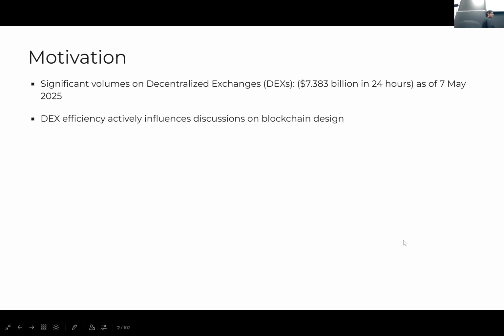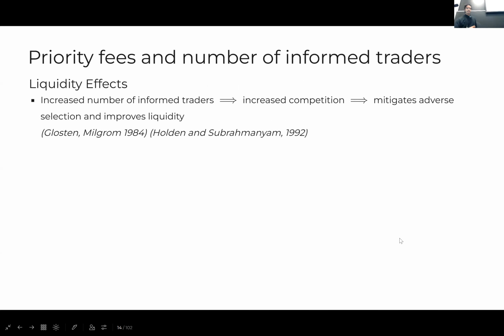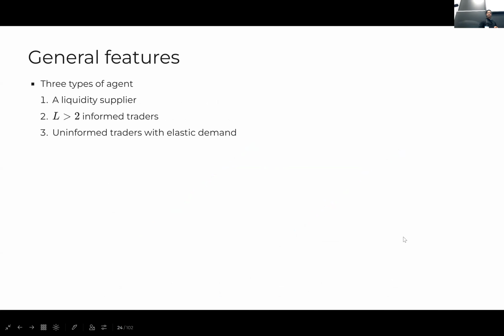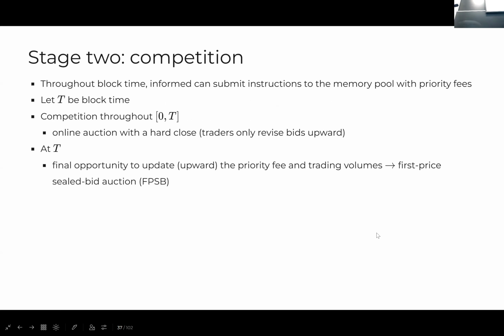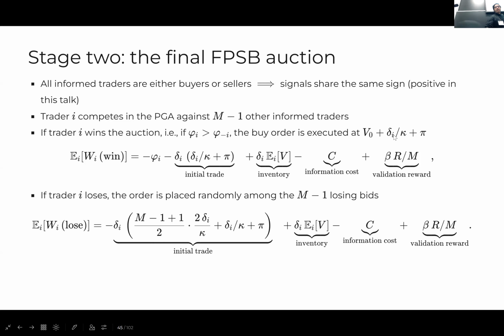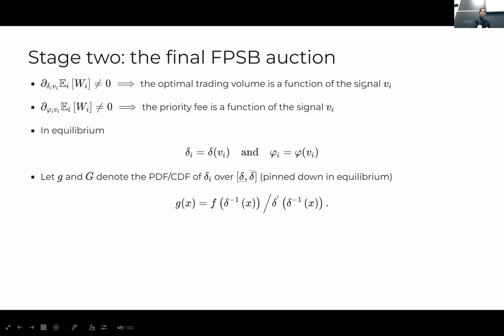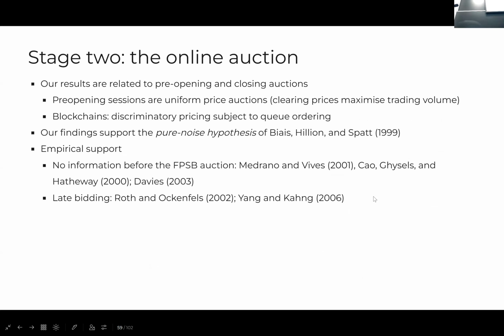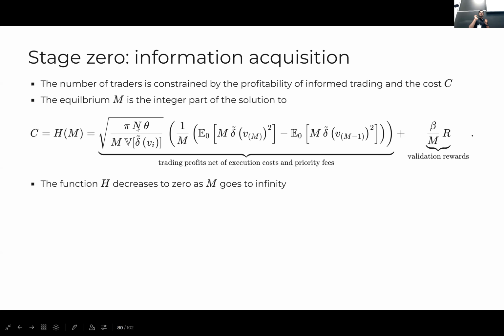Price Formation and Equilibrium Liquidity in Blockchains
Speaker: Fayçal Drissi, University of Oxford
Date: May 8, 2025